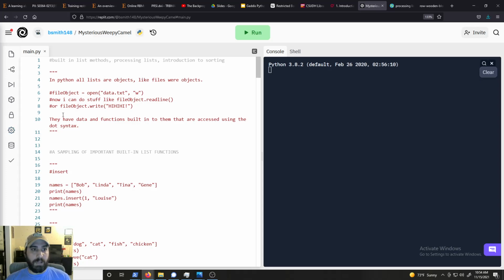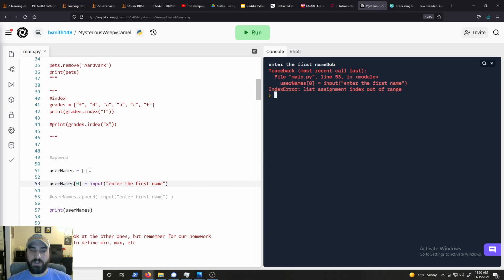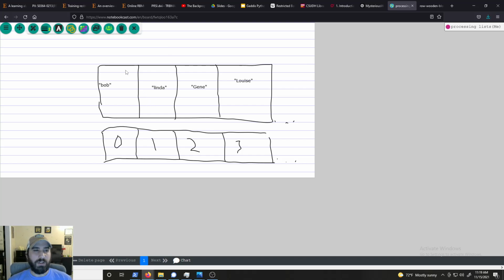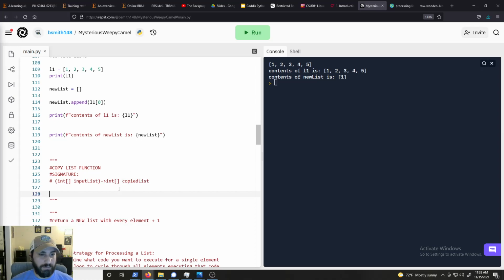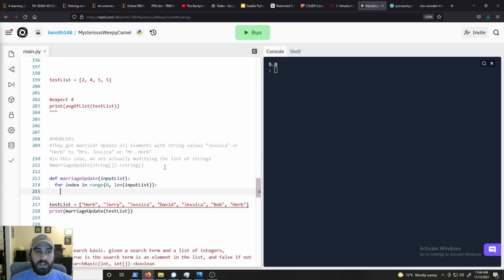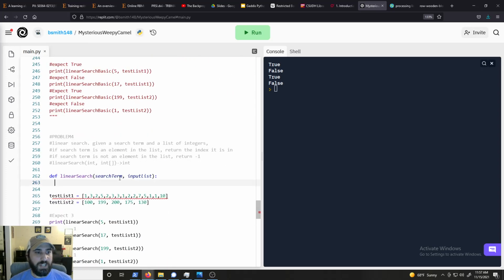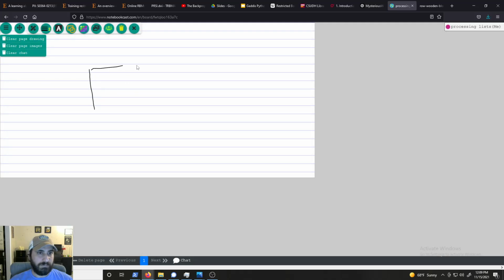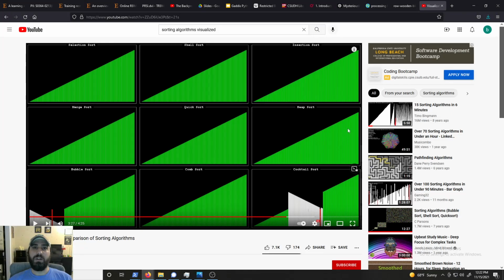(Python) Basic List Processing and Introduction to Sorting Algorithms